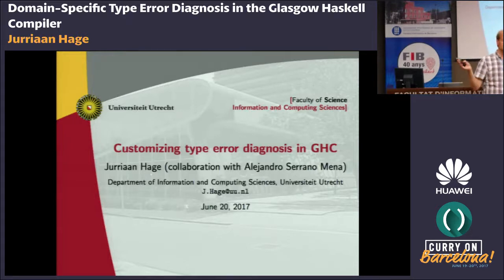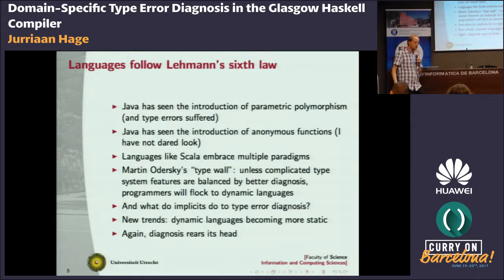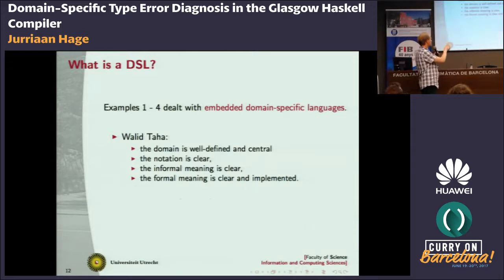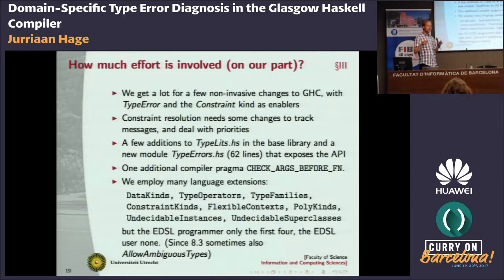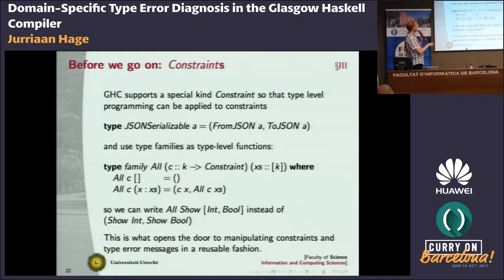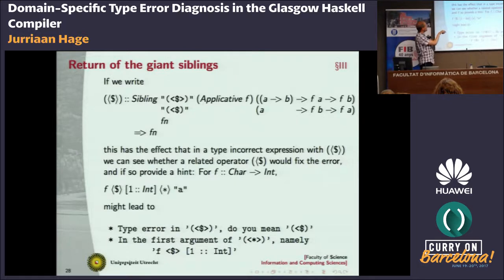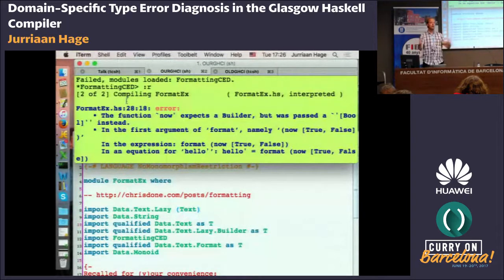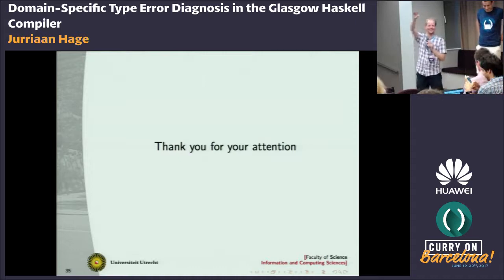Jurriaan Hage - Domain-Specific Type Error Diagnosis in the Glasgow Haskell Compiler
Abstract
With its advanced type system, the purely functional language Haskell is extremely well-suited for developing applications based on embedded domain specific languages (EDSL) for domains where the quality of software is critical to success (e.g., the financial sector). To the compiler an EDSL is no different from any other library written in Haskell; to the user of the EDSL, it is a library that allows her to express her solution to a problem in her domain. in a syntax (fluency) reminscent of that of the domain. But one problem continues to plague the end users of EDSLs: whenever a type error occurs, the encoding of the domain inside the host language Haskell leaks out in those error message. And this encoding is exactly what the EDSL developers were trying to hide! In this talk we demonstrate how type error diagnosis can be made domain-specific by type level programming. We have implemented this in the Glasgow Haskell Compiler, the industrial-strength compiler for Haskell. With relatively small modifications to the compiler, we can show huge gains in terms of domain-aware type error messages, and suggestions on how to fix a given type error. Our solution has more advantages: existing EDSLs can be easily wrapped with specialized error diagnosis, the wrapping is invisible to the end user, and the soundness of the type system is guaranteed by the compiler. The abstractions provided by type-level programming allow us to describe and reuse common patterns in type error diagnosis, lowering the entry barrier for DSL authors.

Bio
Dr. Jurriaan Hage is an assistant professor at Utrecht University. His work in programming technology is largely focused on two aspects: the optimisation of functional languages by means of type and effect systems, and type error diagnosis for strongly typed functional languages. He is currently the lead maintainer of the Helium compiler for learning Haskell.